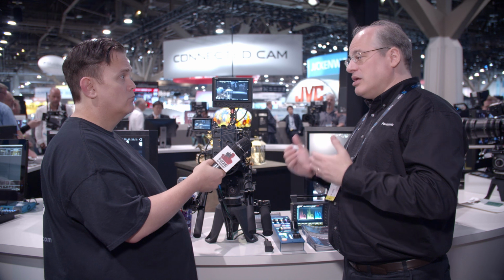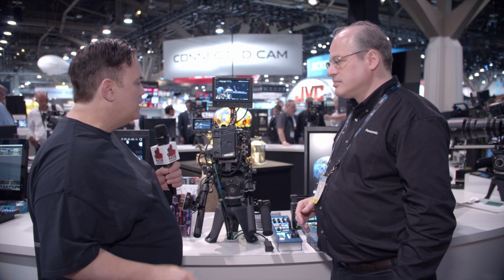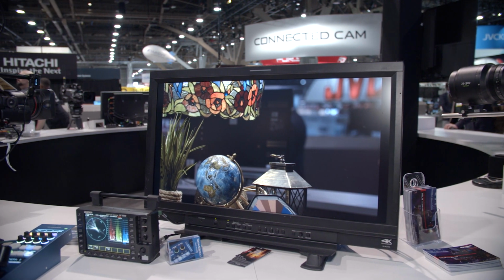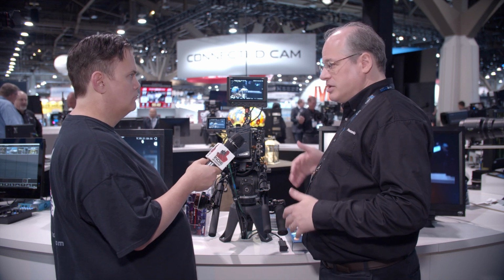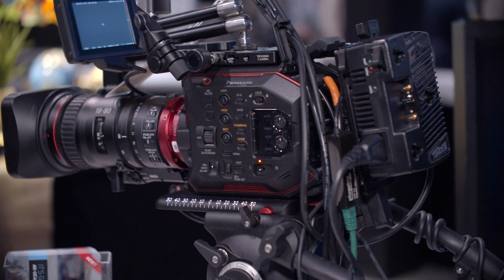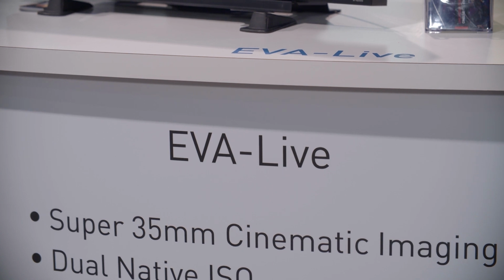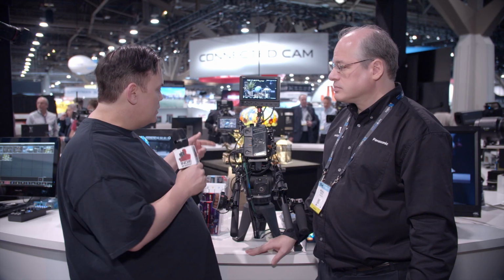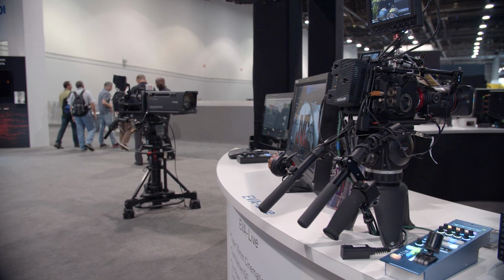NAB Show 2019: Panasonic EVA1 Multicam Workflow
At this year's NAB in Las Vegas, Mitch Gross takes us through the ins and outs of the CineLive upgrade for Panasonics VariCam LT and EVA1, both cinema and large scale cameras.

*Filmed with the Blackmagic Pocket Cinema Camera 4k and Carl Zeiss Light Weight Zoom